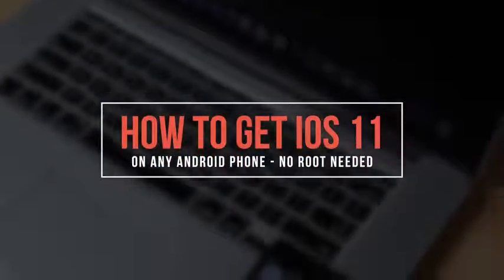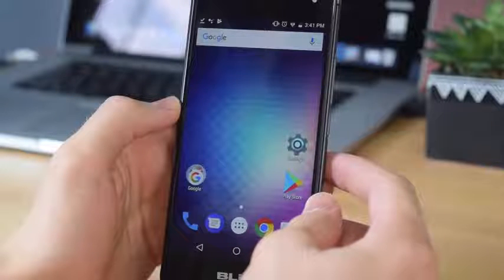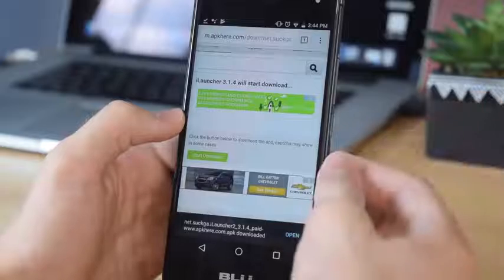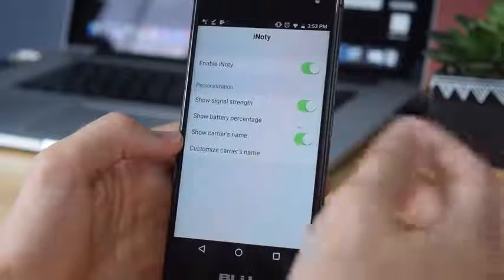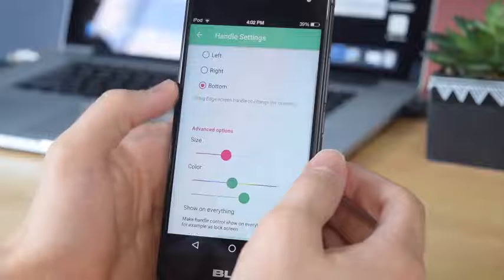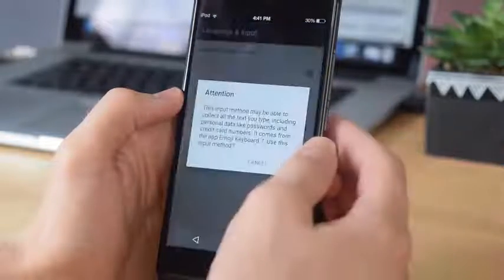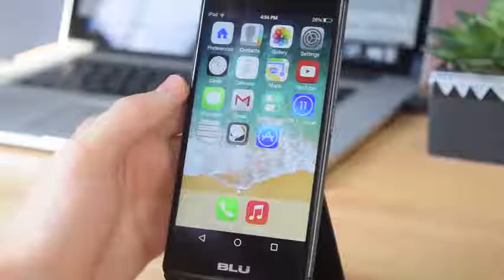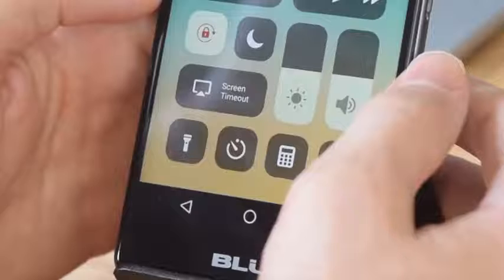گوشیتو📱ای اوس کن🤔💫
💢 چگونه اندروید را شبیه iOS کنیم.💫🤔📱